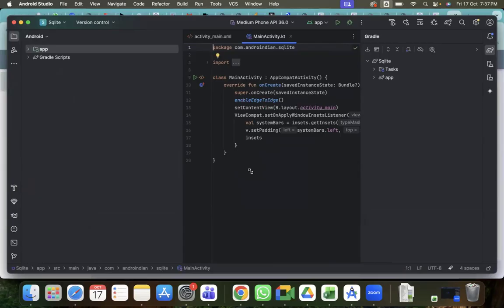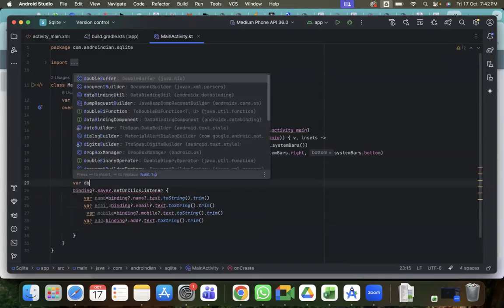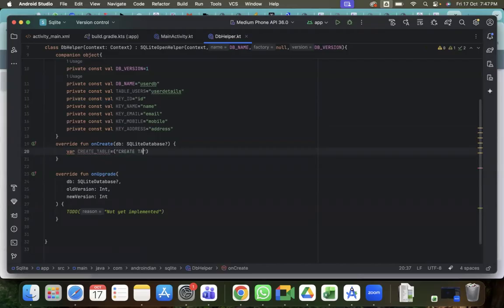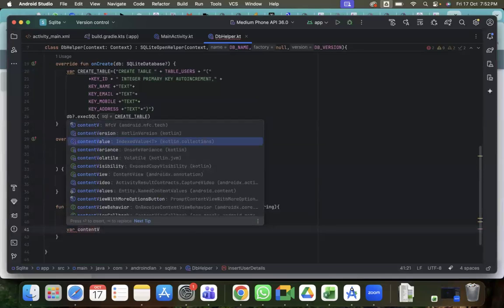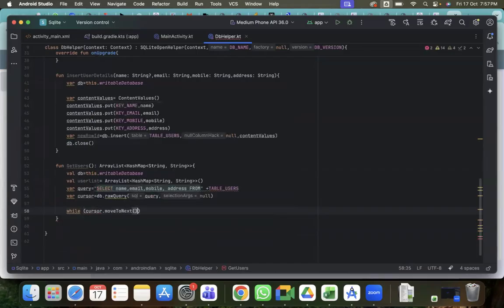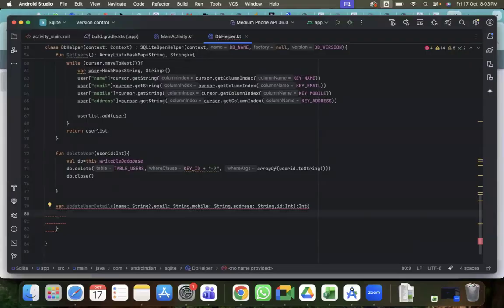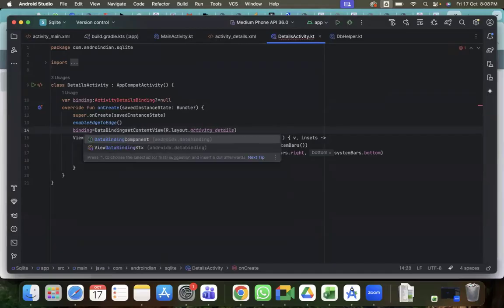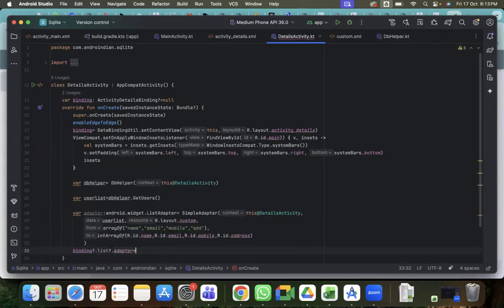Android 16.26- Sqlite example in Details- Android with AI